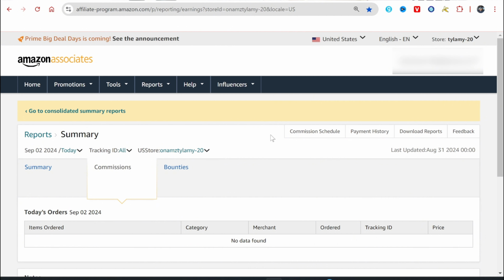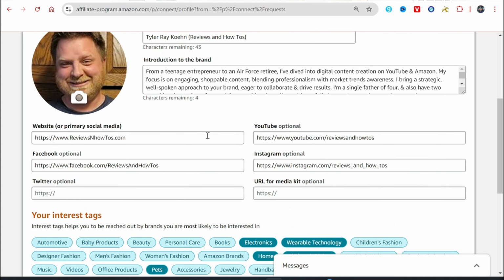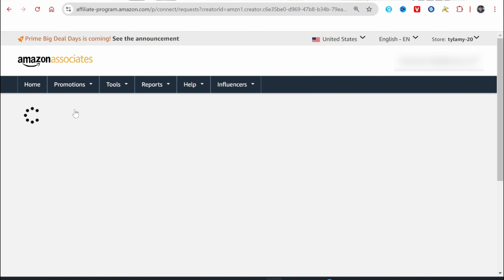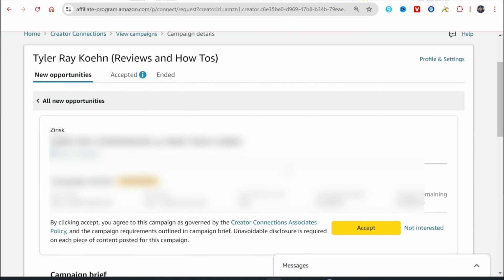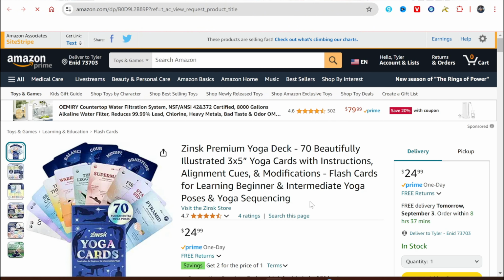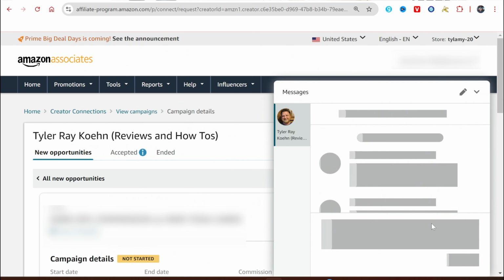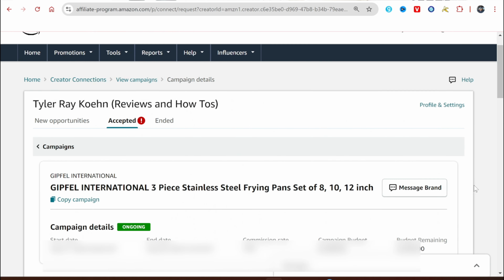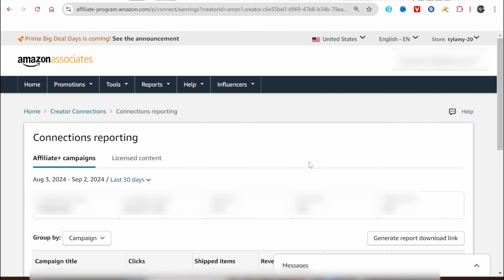Amazon Associates Creator Connections Program: Affiliate Marketing's Biggest Secret!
Want to learn about the Amazon Influencer Program? (ad)

Boost your earnings as an Amazon Influencer!  This video reveals insider tips on navigating Amazon Creator Connections. From getting invited to setting up your profile, and maximizing your earnings, this guide has it all. Learn how to connect with top brands, create captivating content, and track your success. Don't miss out on this opportunity to take your influencer journey to the next level!

If you'd like to support my work, consider buying me a coffee

0:00 - Welcome to my Channel!
0:43 - Getting Started, Logging into Associates Central
1:20 - How to Access Amazon's Creator Connections
1:48 - How to Set Up Your Creator Connections Profile
3:05 - Strategically Selecting Interests
4:10 - Creator Connections Campaigns
5:07 - How to Request Samples from Brands in Creator Connections
7:14 - How to Submit Your Content to Creator Connections
9:10 - Three Strike Rule for Creator Connections
9:49 - Viewing Earnings in Creator Connections
10:23 - Outro, Drop Questions Below. SUBSCRIBE!

*Interested in having me conduct a product review or Amazon shoppable video?*